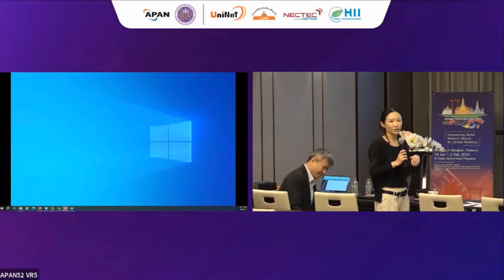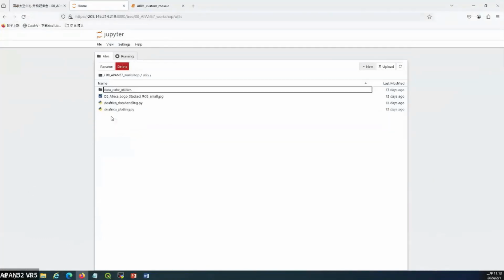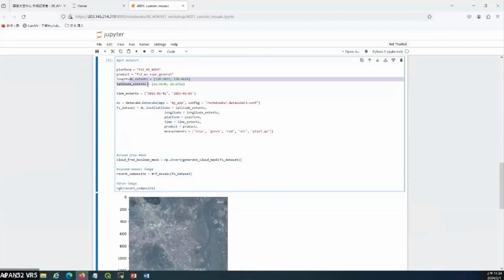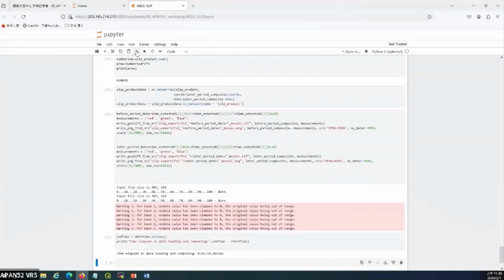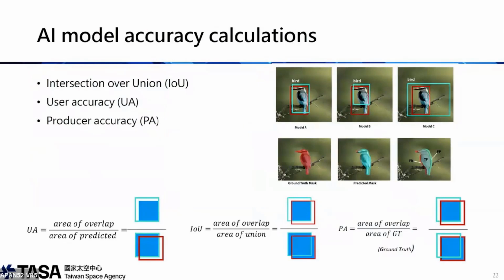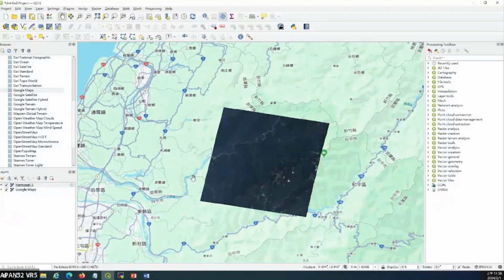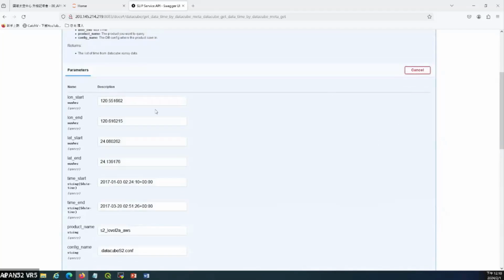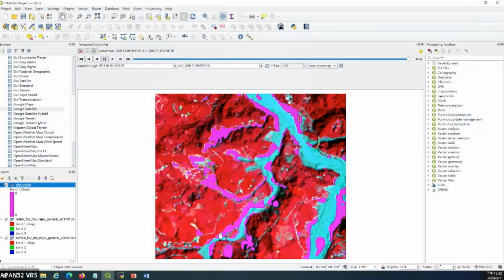Apan57 DAY 4 Thursday, February 1 @phrom phong 11.00am - 12.30pm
The “Building Climate Resilience Through Digital Information and Technology Masterclass - TASA Open Data Cube Workshop - Participants Need to Install QGIS in their Laptops